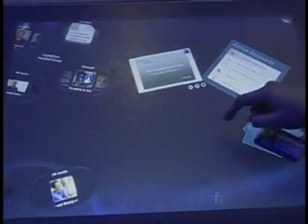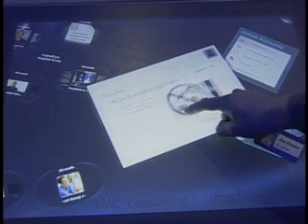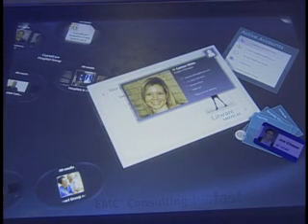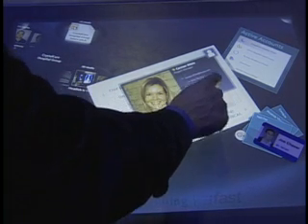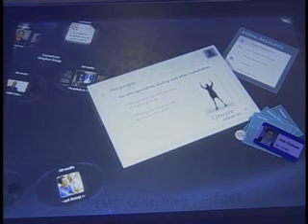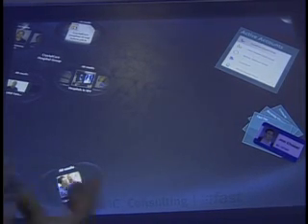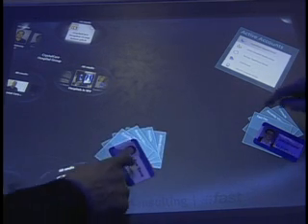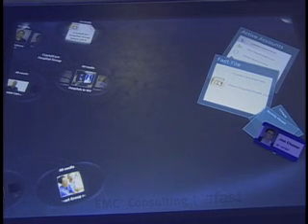FASTForward '09 - Enterprise Search + Surface Keynote Demo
FASTForward '09 Enterprise Search Conference Keynote demonstration of a Microsoft Surface appliation powered by FAST; Presented by Nate Treloar from Microsoft FAST and Mark Stone from EMC Consulting.